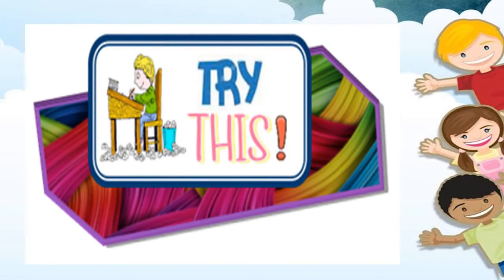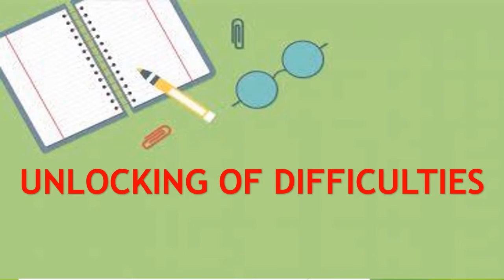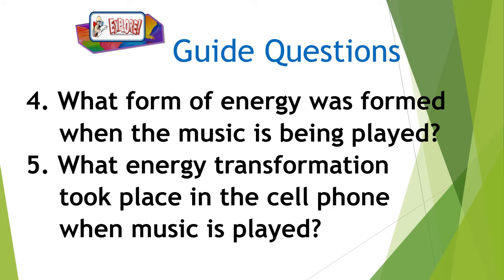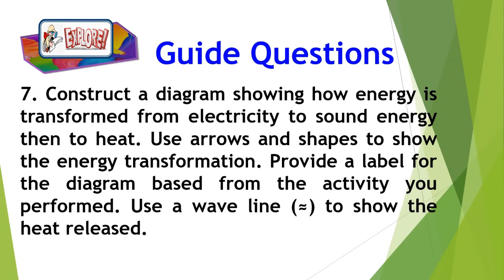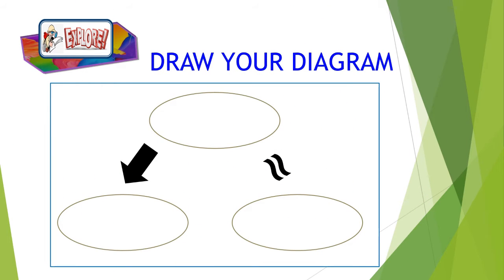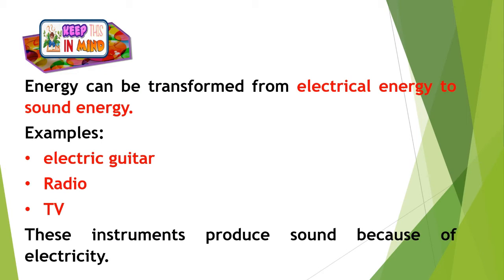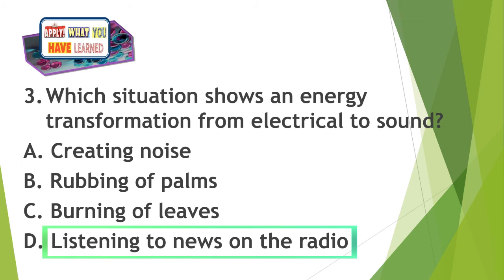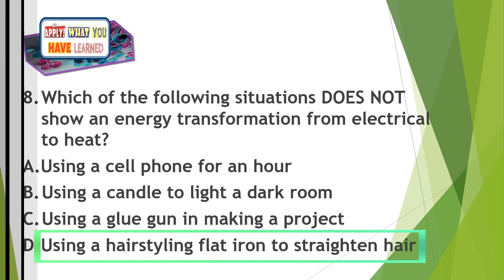V6Q3W3-Electricity sound heat II DepEd Masbate Province